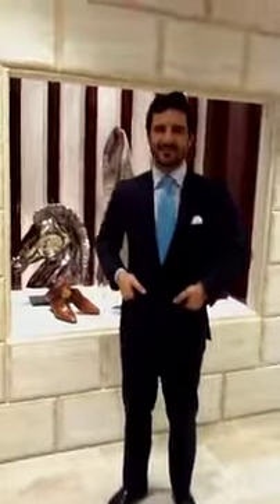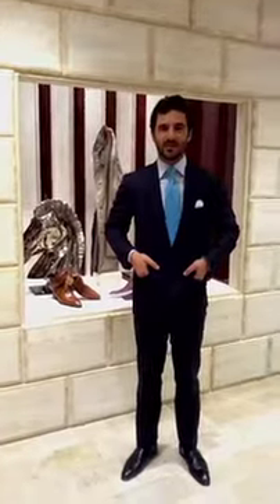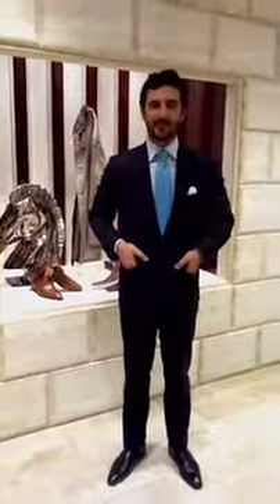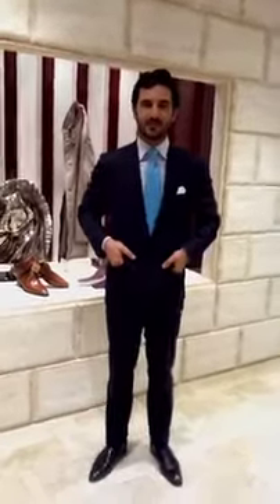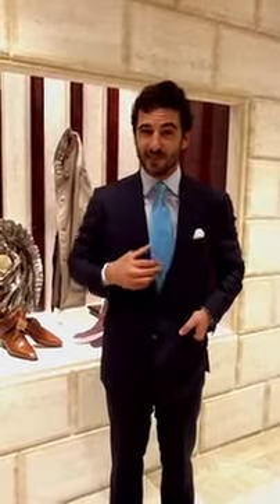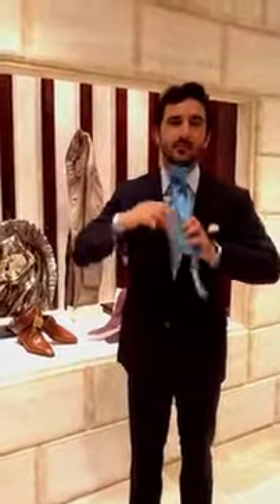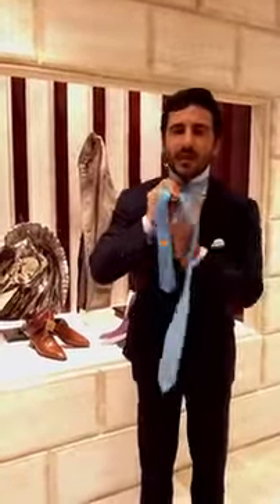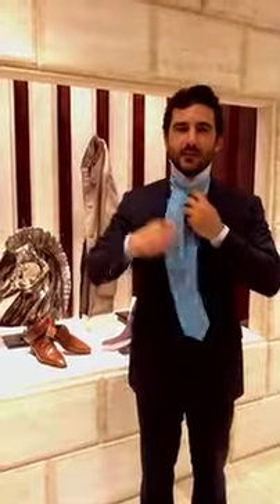Dario at Ricci teaching us how to tie a tie